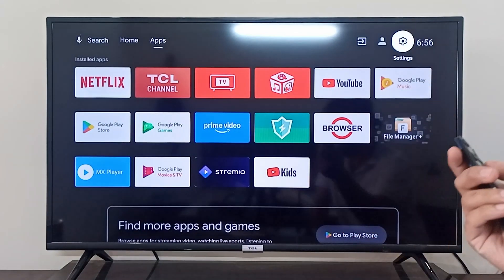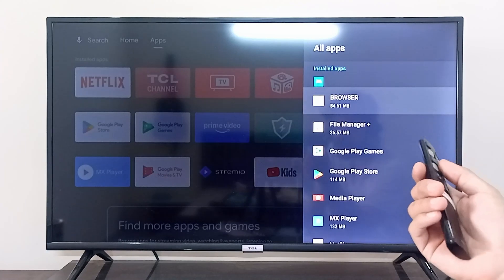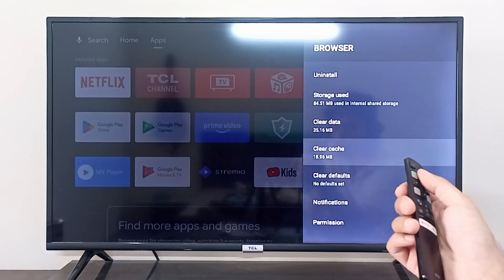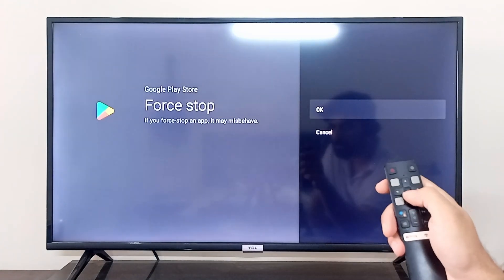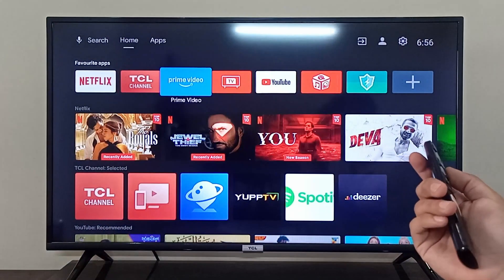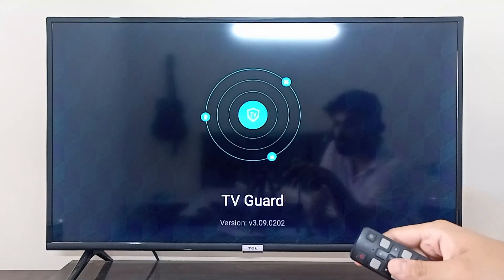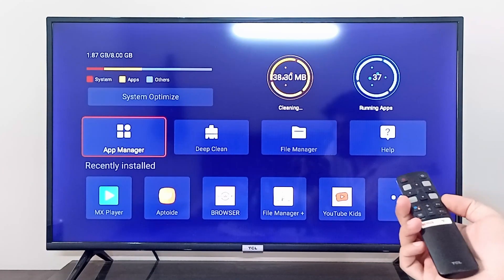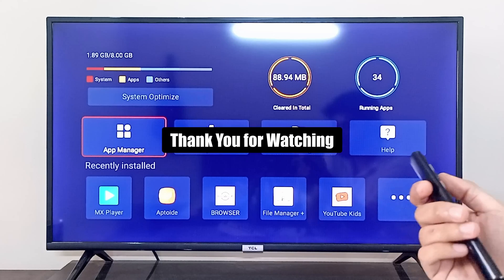How to Close Background Apps on Android TV Force Stop Apps on TCL TV (Best Method)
Learn how to close background apps on Android TV and force stop apps on TCL TV with this easy method. Improve your TV's performance with these tips!